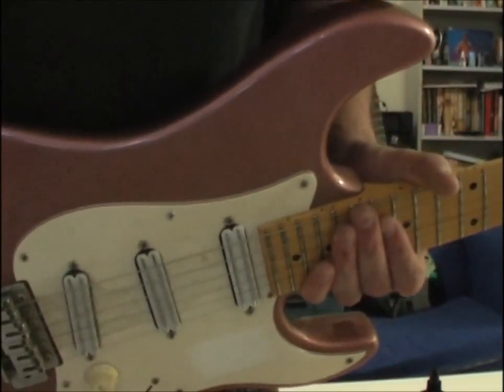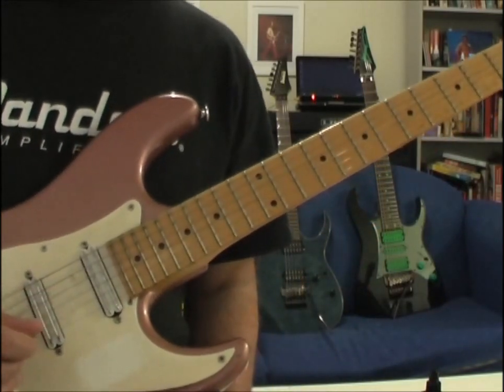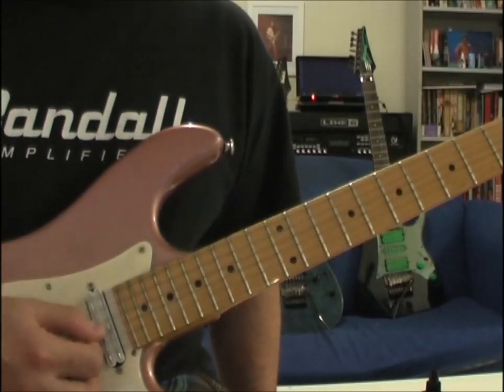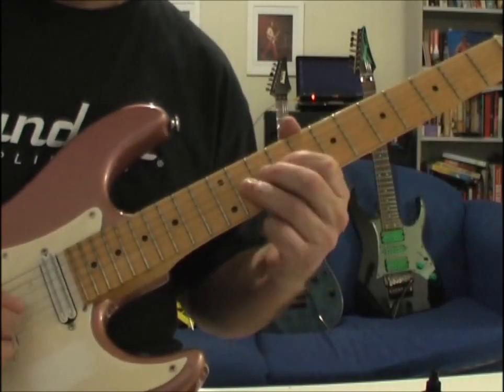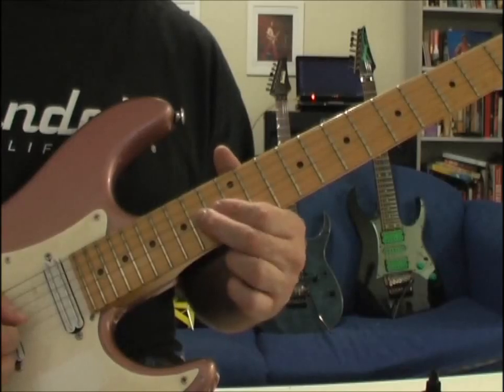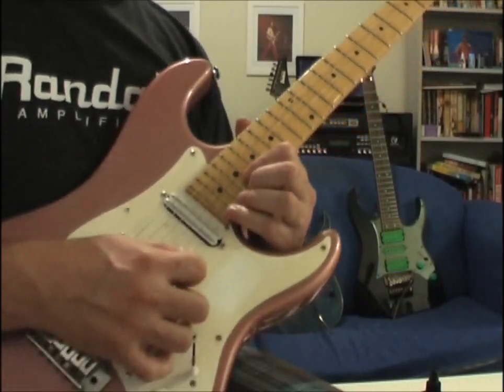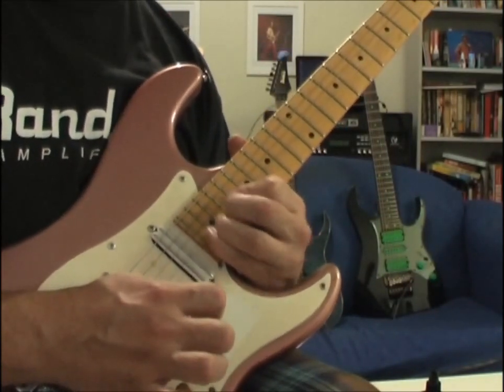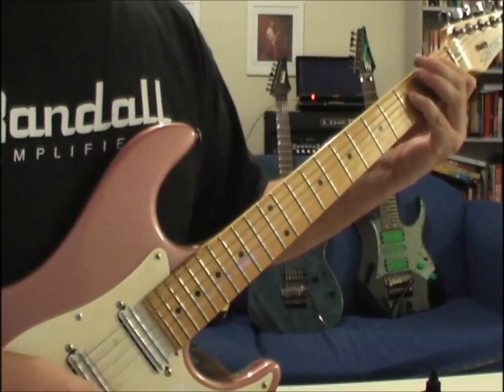Doug Steele: Dokken Without Warning guitar solo lesson